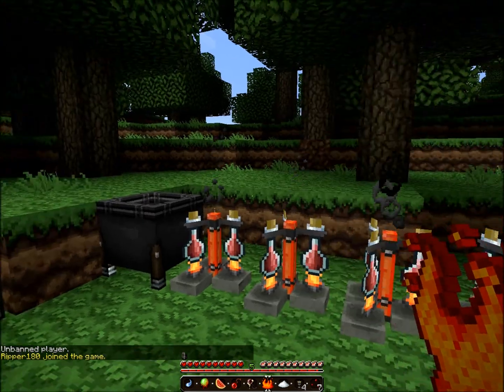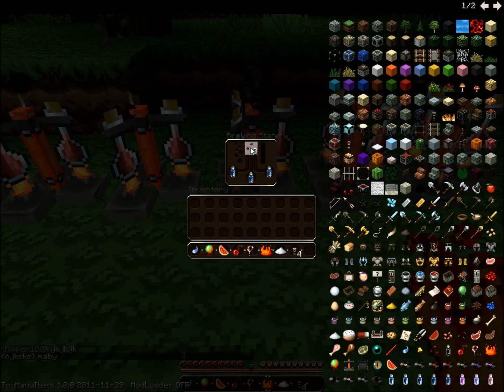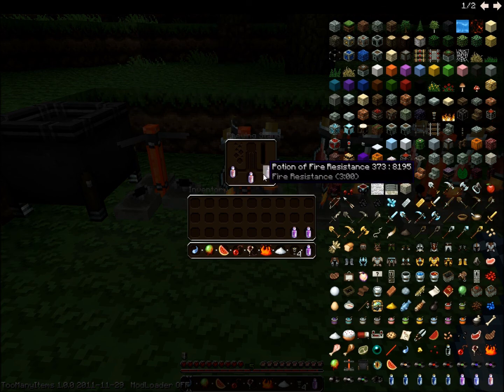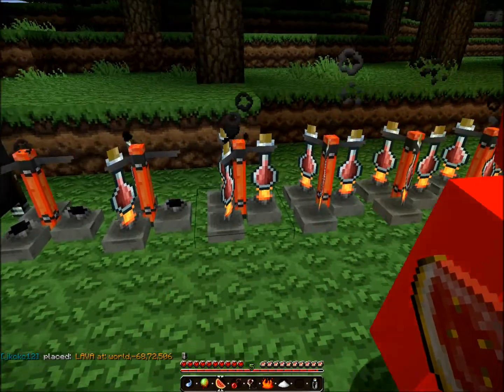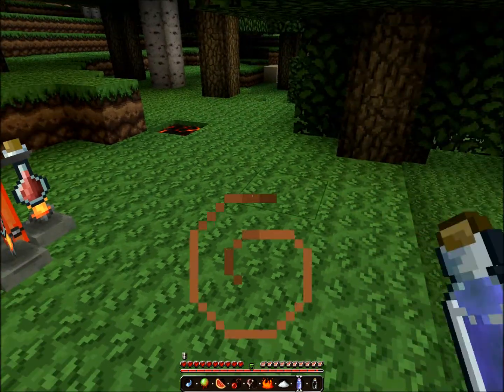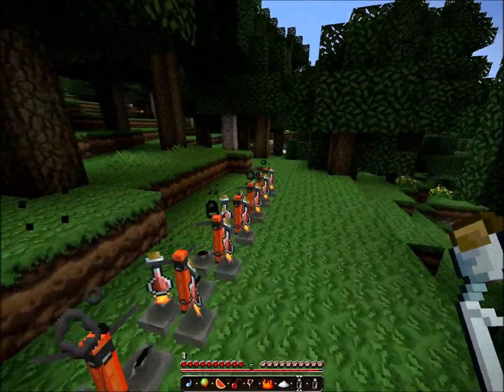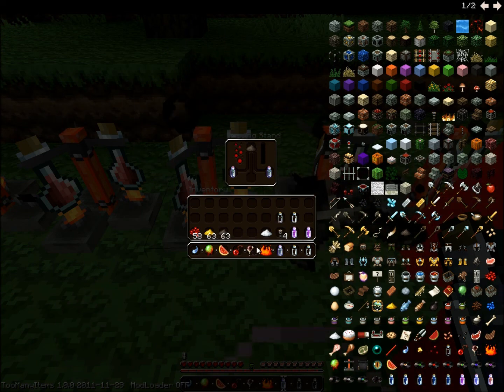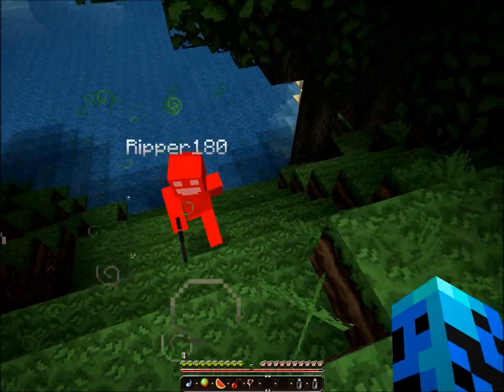How To Make Potions In Minecraft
jkckc12 shows you how to make potions in minecraft